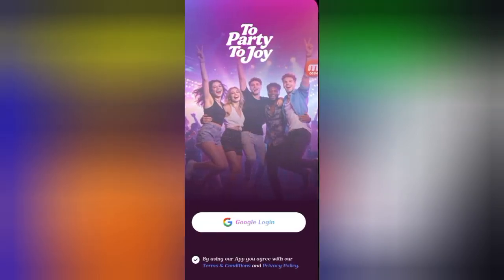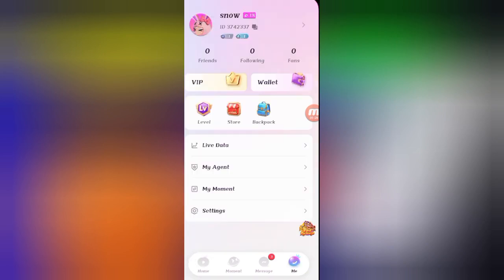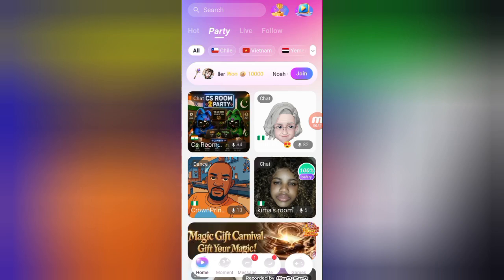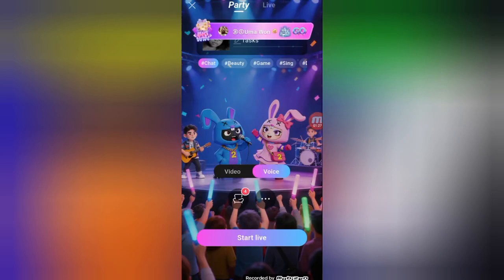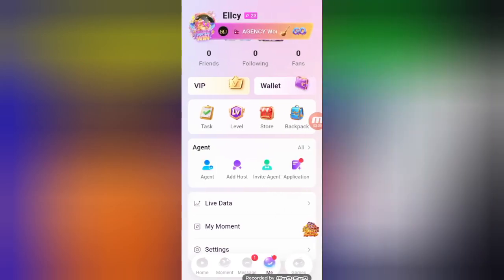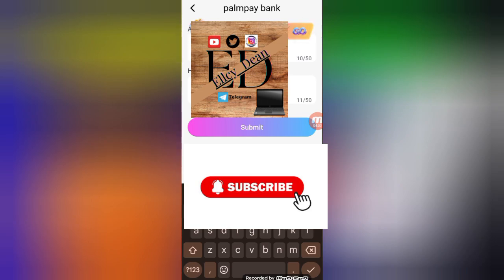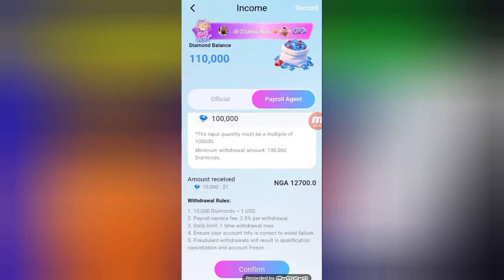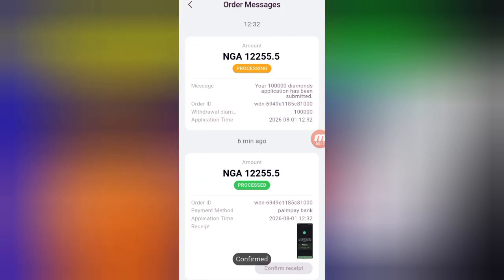2Party App Review And Withdrawal Tutorial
Do you want to know how the 2Party app works?
In this video, I'll walk you through the app step by step, including how to create an account, join an agency to become a live host, complete tasks, explore the games section, and request a withdrawal using my own account.

This tutorial is based on my personal experience and is shared for educational and informational purposes.
Features, eligibility requirements, and withdrawal processing may vary depending on your account and the platform's current policies.

This video is for educational and informational purposes only and reflects my personal experience using the app.
It is not financial, investment, or legal advice, and it does not guarantee earnings, rewards, or withdrawal results.
 Platform features, eligibility requirements, rewards, and withdrawal processing may change over time. Always review the platform's official terms and policies before participating.